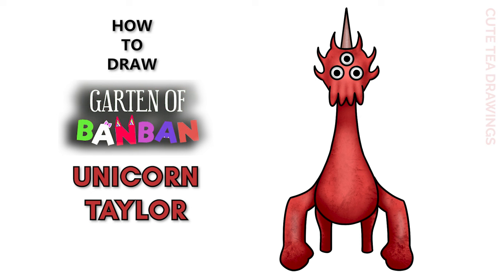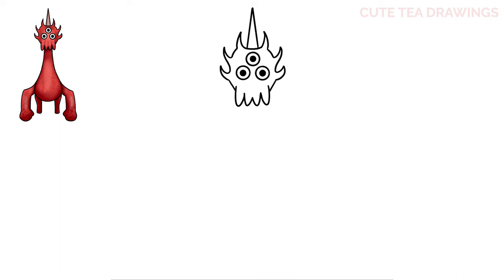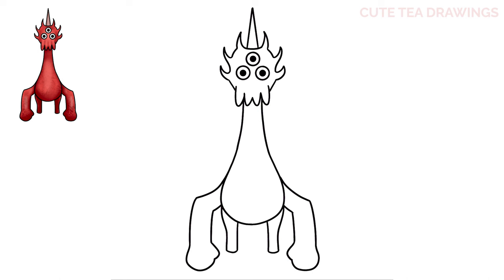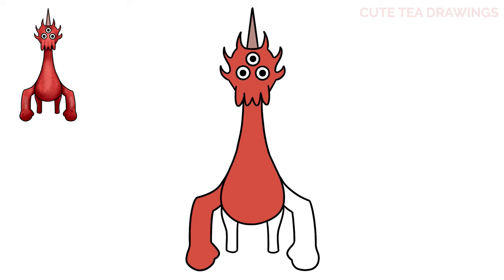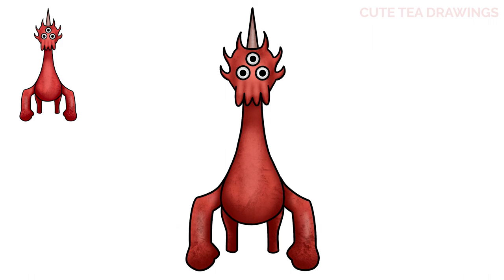How To Draw Unicorn Taylor - Garten of Banban | Easy Step By Step Drawing Tutorial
How to draw Unicorn Taylor, from Garten of Banban game (Sail Playtime)
How to draw Garden of Banban Characters / Monsters.

Unicorn Tayler is a character made by Mighty Walris, who was picked up and named by Sail Playtime for their videos.

He has a salmon body echoing most sauropods, only with its limbs resembling more of a gorilla, down to walking on his knuckles. He has spines on his back and tail, with the latter ending in a patch of peach fur, not unlike a jerboa or most depictions of unicorns. He has a head with three fin-like spines on each side of his head, a pointed, peach-colored horn on his forehead, and a face resembling that of Futurama’s Dr. Zoidberg, only with an extra eye.

- 2020 iPad Pro 12.9"
- Apple Pencil 2
- Procreate App